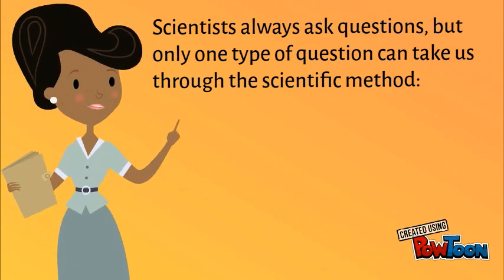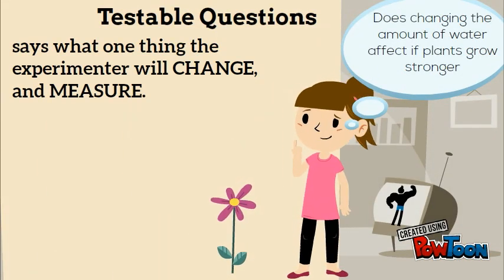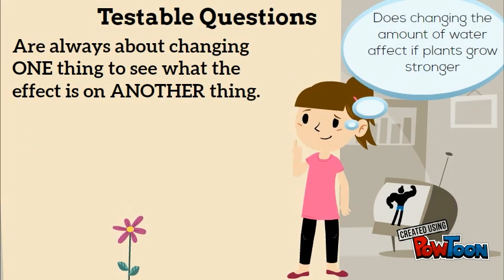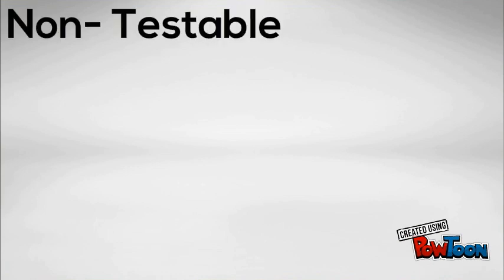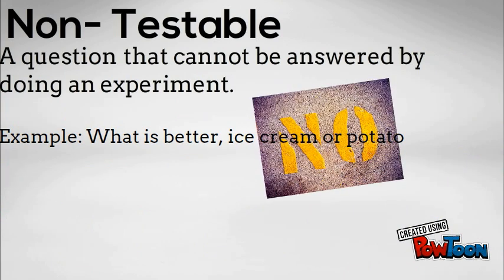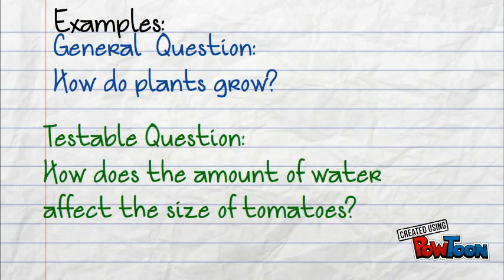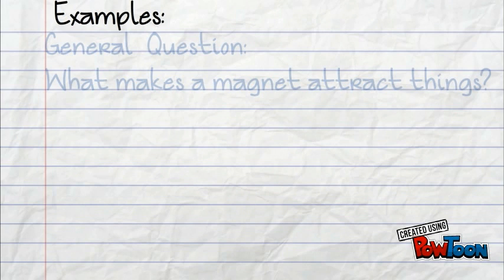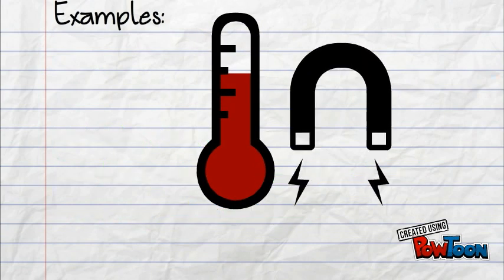Testable Questions Review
This is day 2 of lesson. I will use this as my hook to refresh students memory from Fridays lesson over testable questions. The students will be sorting testable and non testable questions. leading up to them creating their own testable question with objects i found around my home.-- Created using PowToon -- Free sign up -- Create animated videos and animated presentations for free.  PowToon is a free tool that allows you to develop cool animated clips and animated presentations for your website, office meeting, sales pitch, nonprofit fundraiser, product launch, video resume, or anything else you could use an animated explainer video. PowToon's animation templates help you create animated presentations and animated explainer videos from scratch.  Anyone can produce awesome animations quickly with PowToon, without the cost or hassle other professional animation services require.